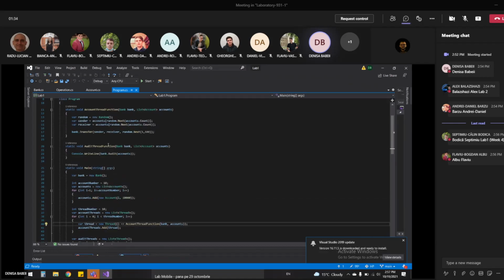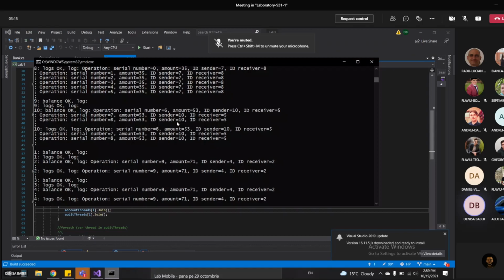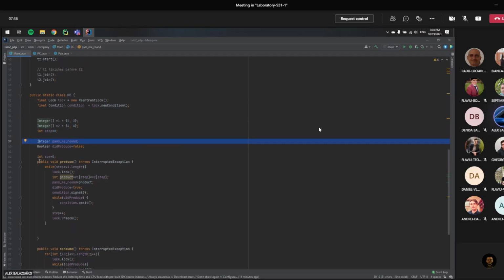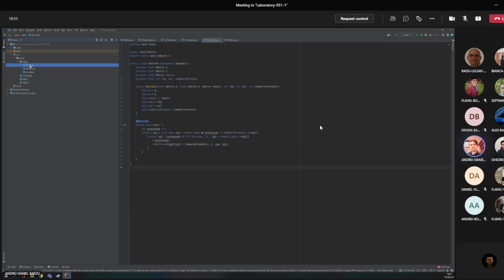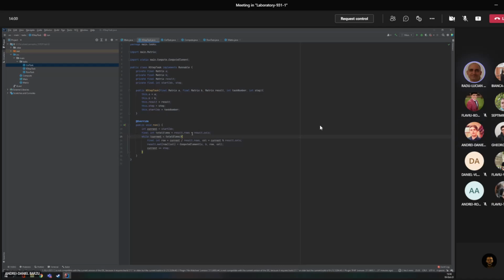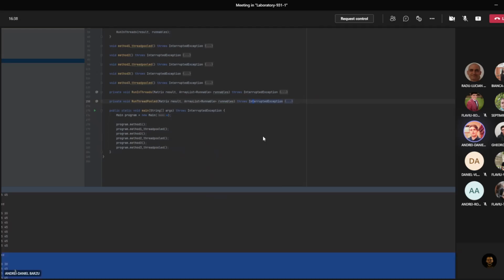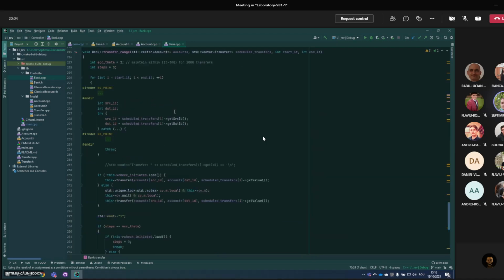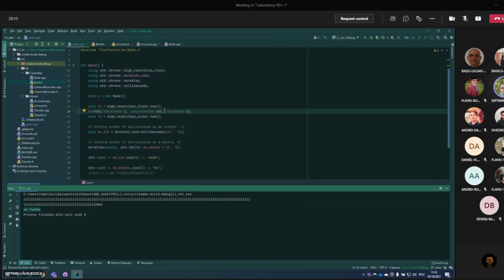PDP 2021 10 19 14 57 44